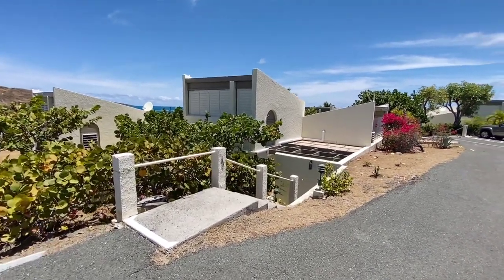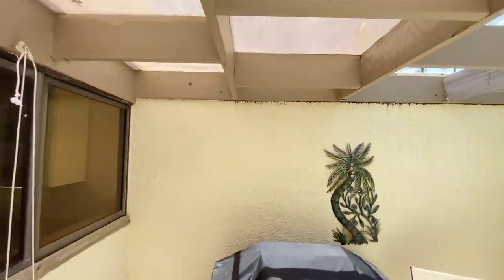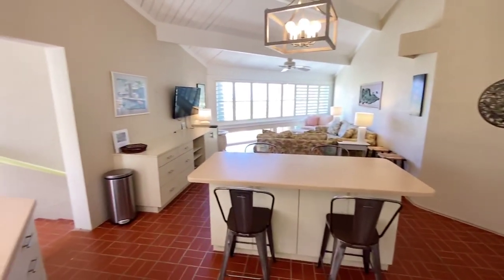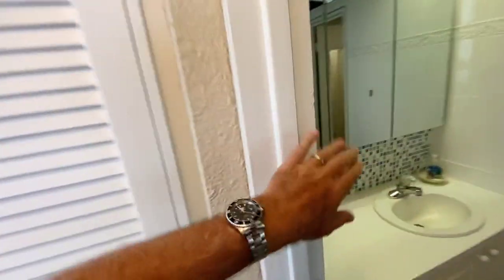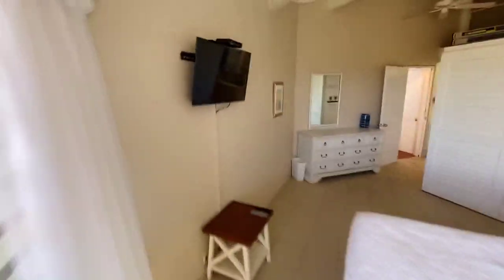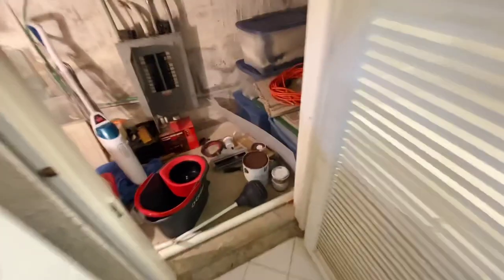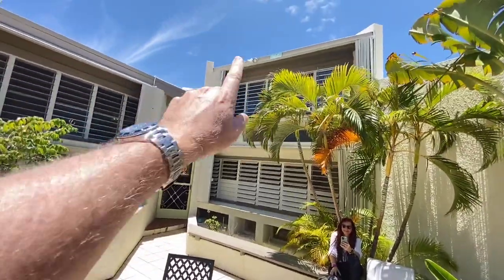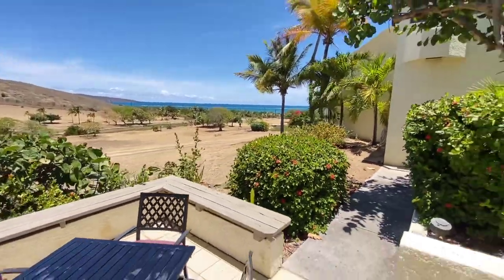445 Reef Condo $419K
Best Reef Location - right on the golf course! Unobstructed views across the course to the sea & Buck Island! Well maintained 2/2 villa with atrium, outdoor patio, spacious kitchen, split A/C's in bedrooms & living room, W/D downstairs, upgraded windows, accordion shutters, bright & breezy - turnkey condo!  The Reef is a gated complex with 101 villas, 9-hole golf course, 18-hole disc golf, pool, tennis/pickle ball courts, on site office, beach & restaurant across the street.